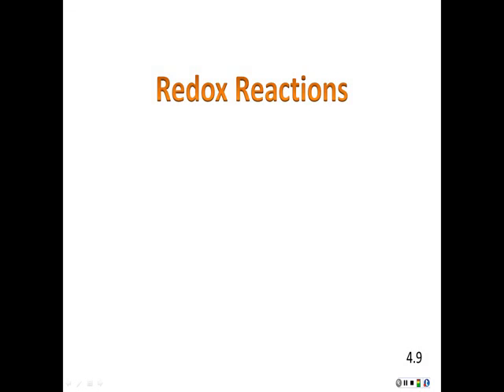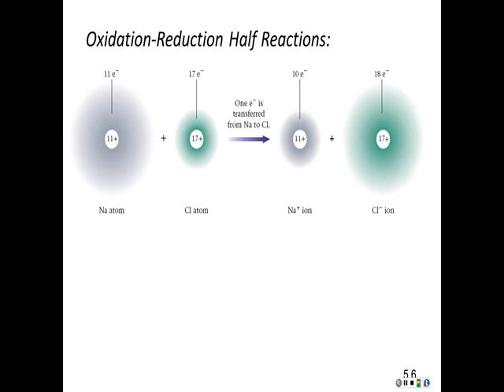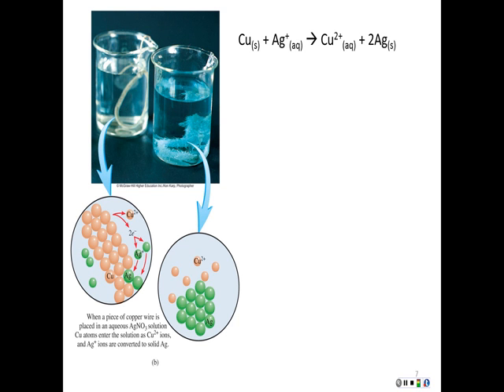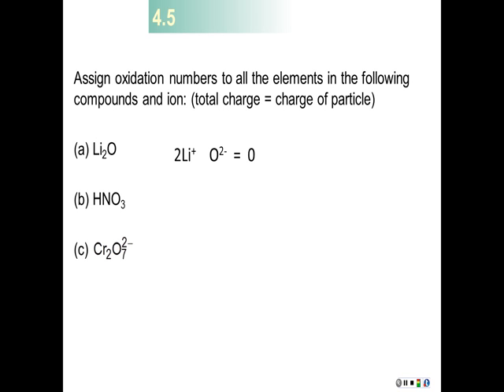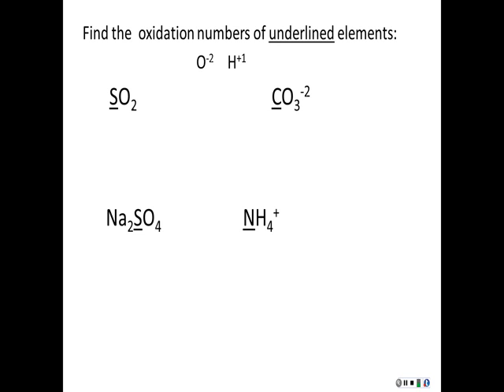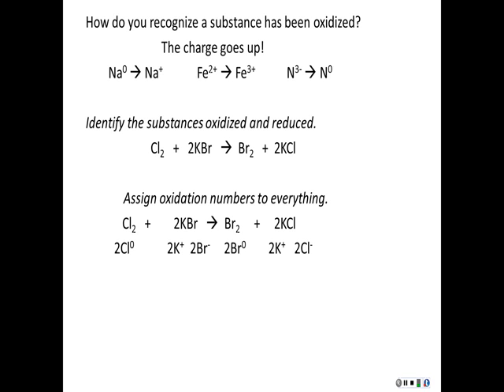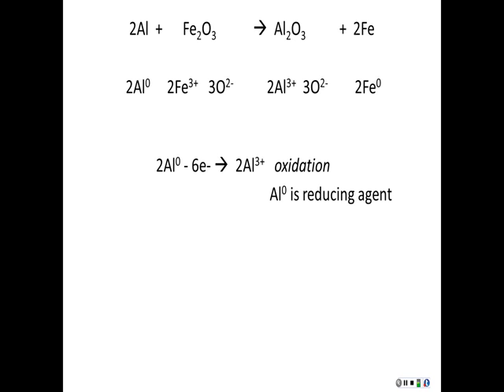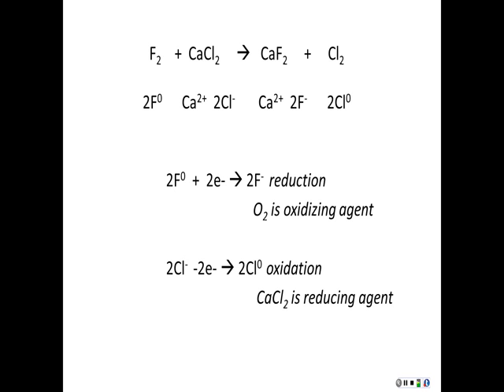Introduction to Oxidation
oxidation-reduction reactions; oxidizing and reducing agents; finding oxidation numbers